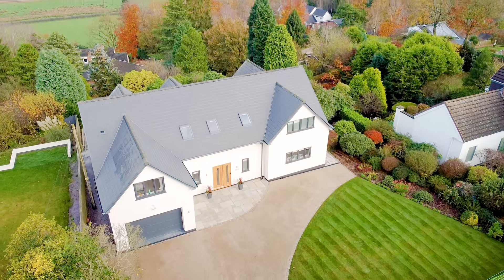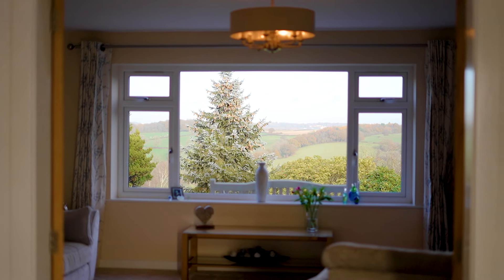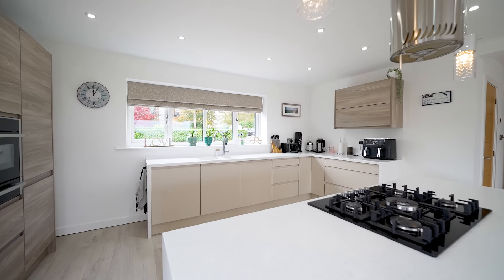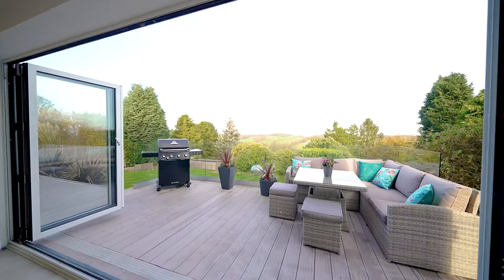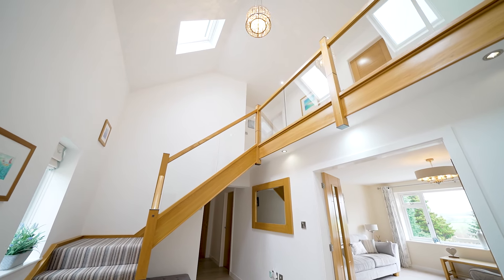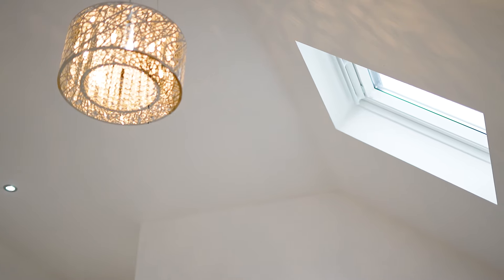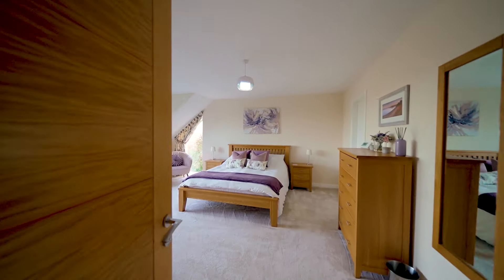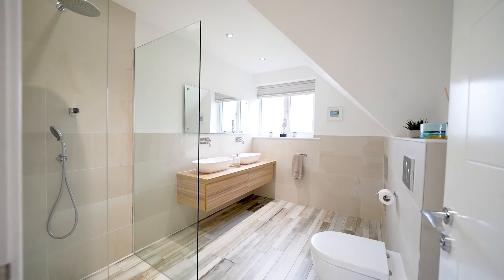Stunning Four-Bedroom Home with Spectacular Views | Baldwins Gate, Staffordshire | Fine & Country UK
Ideal for families or professionals seeking luxurious space and comfort, Morningside presents a rare opportunity to acquire a turnkey residence in arguably the most sought-after setting in the region.

Morningside sits on a substantial plot with beautifully landscaped gardens, ideal for outdoor dining, gardening, or simply unwinding in a peaceful setting. The sun terrace extends the indoor living space, perfect for summer barbecues and gatherings. Manicured lawns adorn both the front and rear of the property, and the resin compound driveway offers elegance and minimal maintenance.

Key Features

• Enhanced Hallway: Step into an inviting hallway with vaulted ceilings and a galleried landing, with French doors offering a vista through the reception room to the far-reaching views from the rear of the property.

• Living Room: Bright and spacious, ideal for relaxation, featuring large windows that fill the space with natural light and offer picturesque, layered hillside views.

• Kitchen-Diner: Perfect for hosting dinners and family gatherings, with triple aspect views and seamless access to the patio for indoor-outdoor entertaining. The contemporary kitchen boasts high-end appliances, sleek countertops, stylish cabinetry, and a separate larder pantry, where form meets function.

• Bedrooms: Includes four generously-sized bedrooms, each designed with comfort and privacy in mind. The primary suite offers an en-suite bathroom, dressing room, and serene views from the Juliet balcony stretching as far as the eye can see.

• Bathrooms: Modern and elegantly styled, the additional bathrooms feature high-quality fixtures and a refreshing aesthetic.

• Study/Home Office: Ideal for a professional workspace or study area, offering a quiet retreat for work or study.

Please call Julian Amos of Fine & Country for more details, or to schedule a viewing.